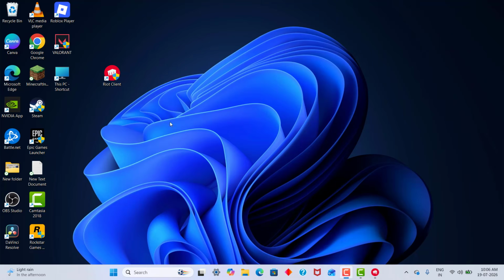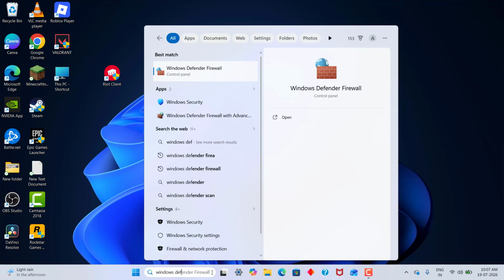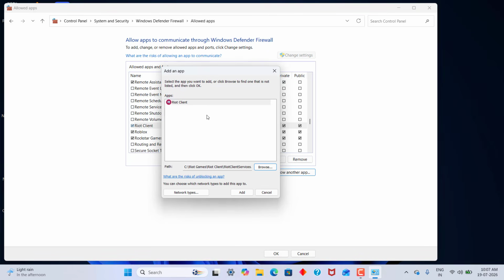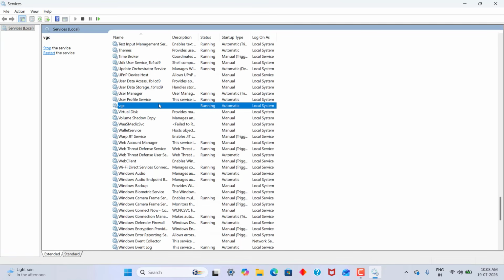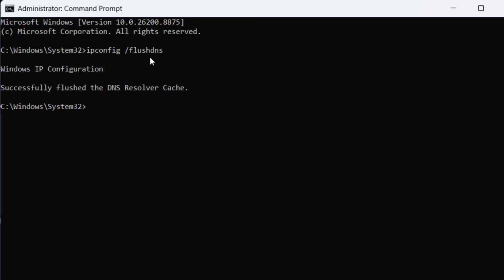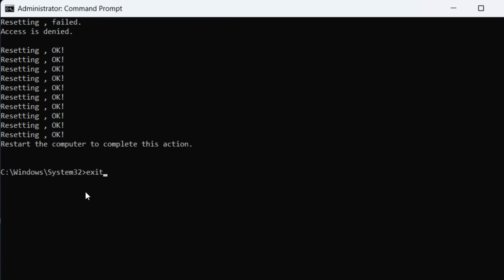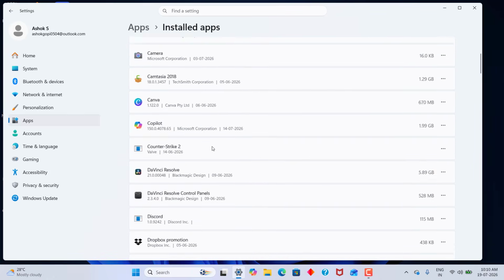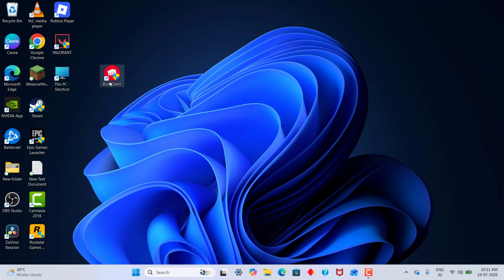How to Fix Vanguard Error VAN 57 in League of Legends (2026)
Are you getting the Vanguard Error VAN 57 in League of Legends? In this video, you'll learn how to fix the error.